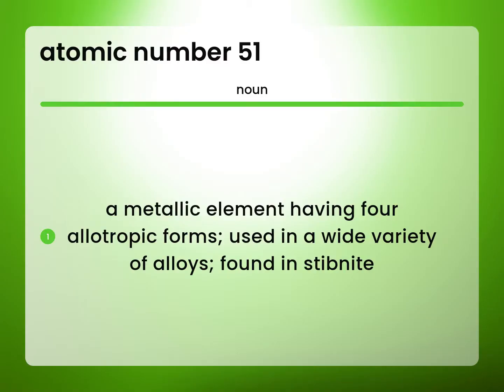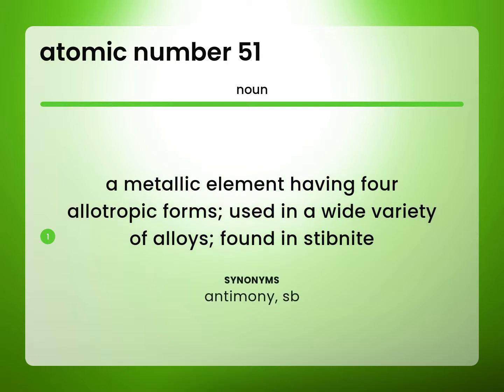Atomic number 51 • ATOMIC NUMBER 51 definition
Definition of ATOMIC NUMBER 51

Susan Miller (2023, May 7.) What does Atomic number 51 mean?